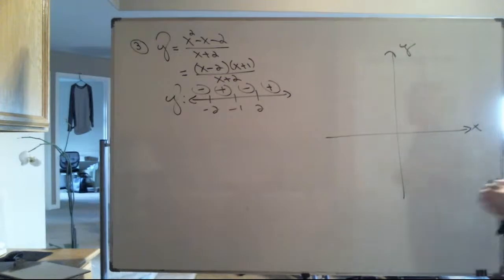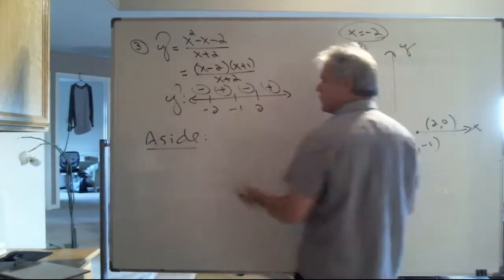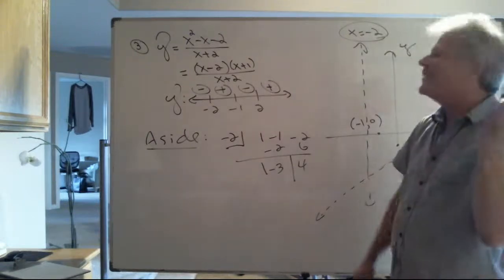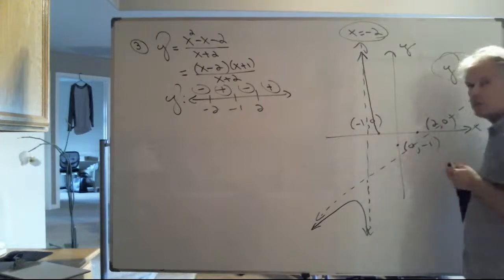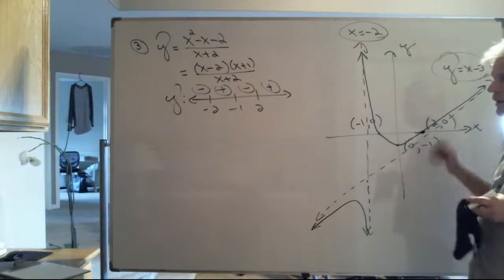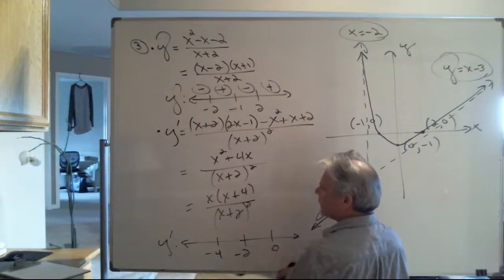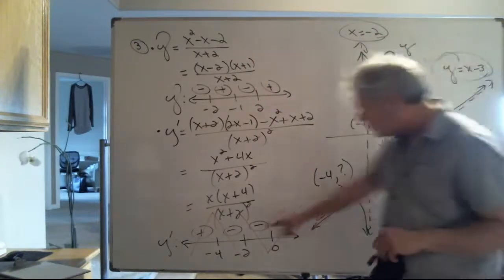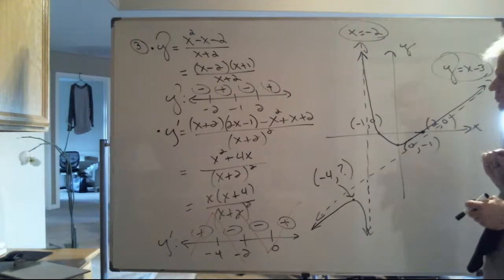Math 30, More Graphs 3